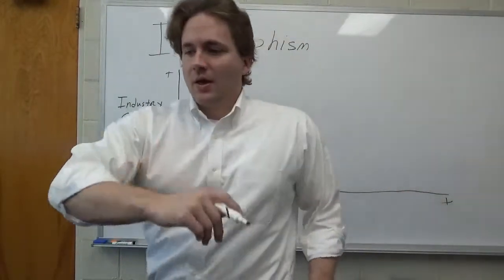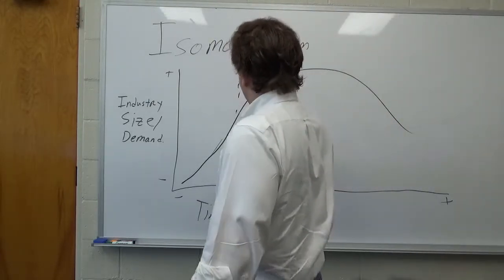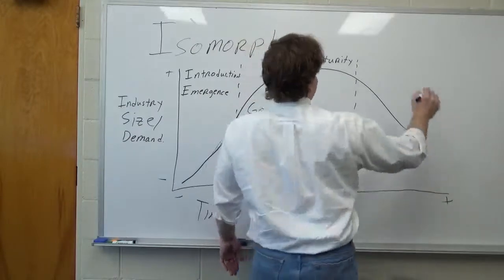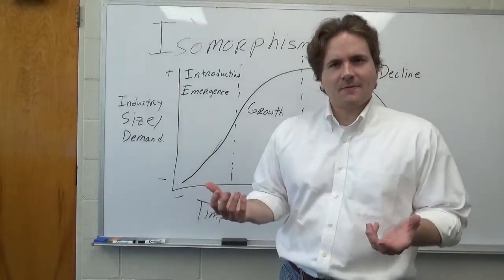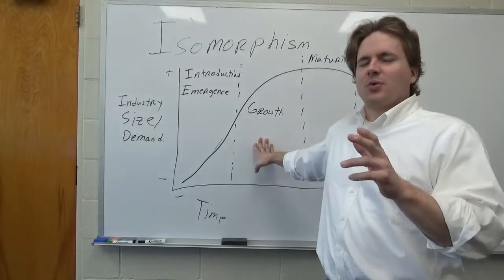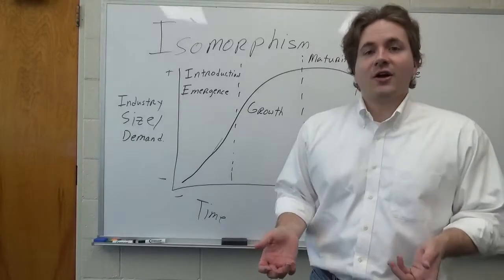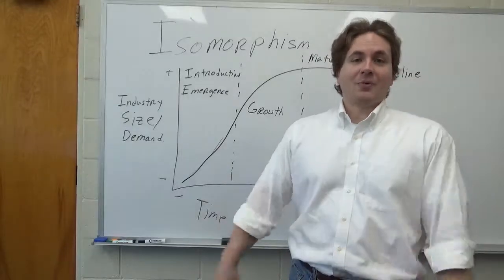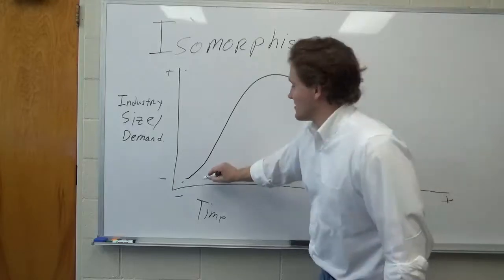Why do Organizations Look the Same Over Time? Isomorphism and The Industry and Product Lifecycle Mo